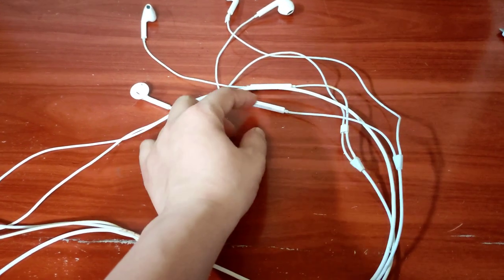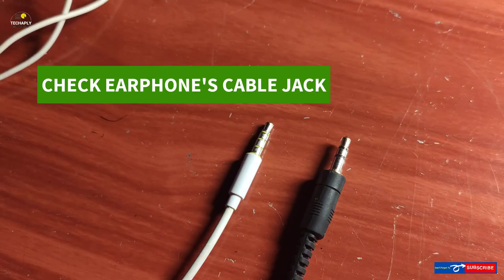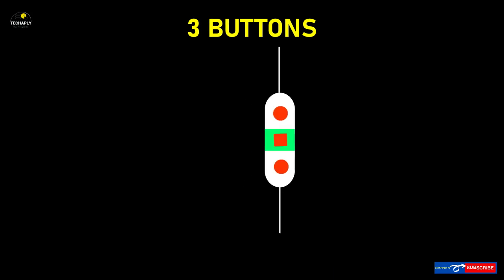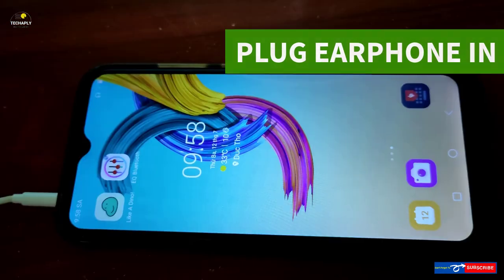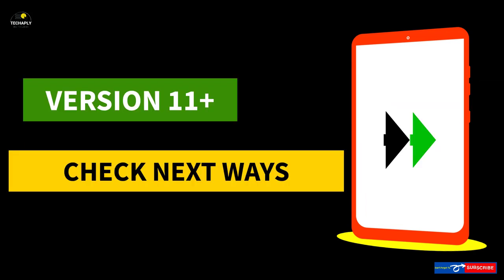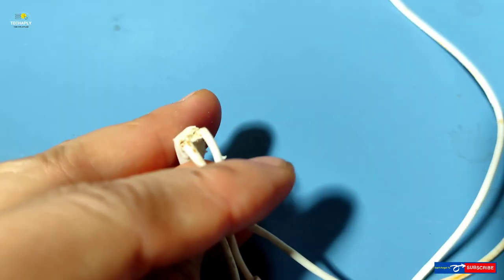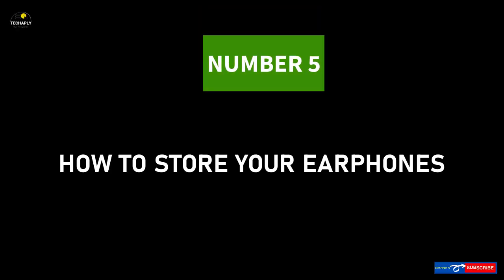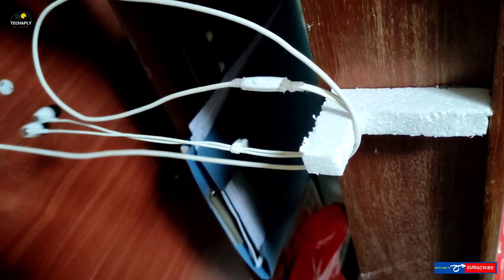How to use Earphones on Android ( Earphones Mic, Internal Android Mic, Keep Earphones Safely)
This video shows you how to use Earphones on Android. Here are list of the questions:
1. Does my earphones have a mic or not?
Learn how to check if your earphones come with a mic or not via its own cable jack.
2. What are the buttons on earphone for?
 In general, they are designed for music play controlling, call control, and microphone voice commands.
3. Can you use internal android mic with an earphone with its own mic?
Yes!!! Here are 3 ways to do it
- use an audio switcher app
- use an earphone without microphone on Android phone
-  use an audio adapter
- disable the microphone from audio cable jack (not recommended) :
4. Which places on earphones that are easy to be faulty
They are under the controlling board, under the cable jack, and under the earbuds
5. How to store your earphones (so that it will not be tangled)?
Easy ways:
Simply, just fold the earphones wires in a good order and get a cable tie will make your earphones less likely to be tangled. Another way is to keep it folded around a plastic bottle or keep it inside the jar. You also can get a small box for storing your earphones. If you’re working on a desk, then get a little earphone hanger could be the best option.